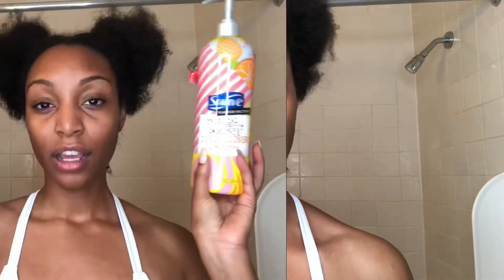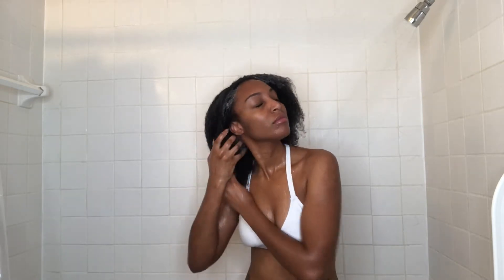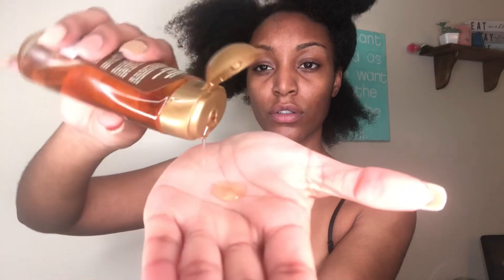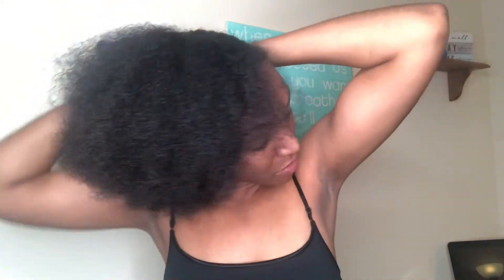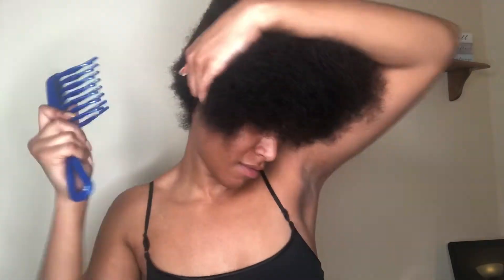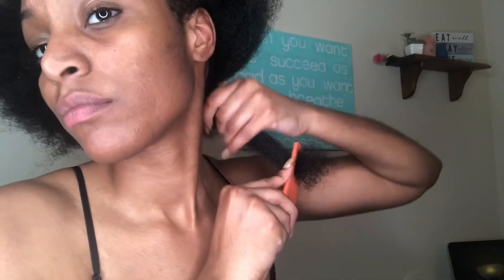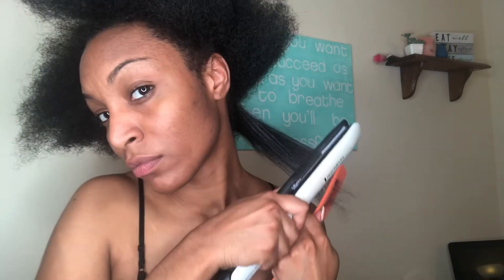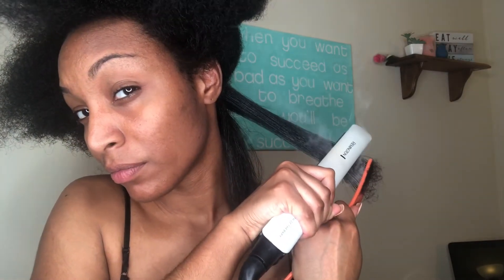SUAVE FLAVOR FACTORY REVIEW + STYLE